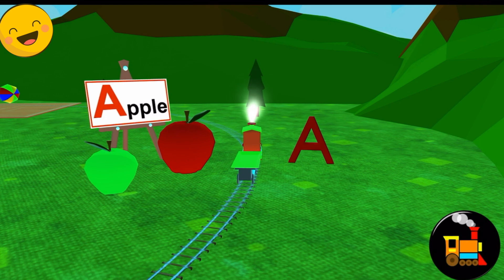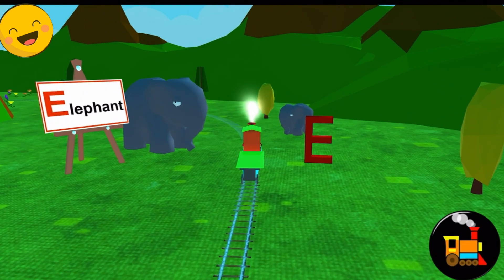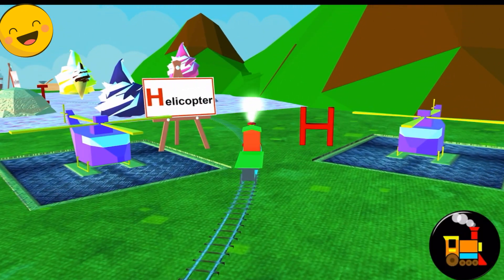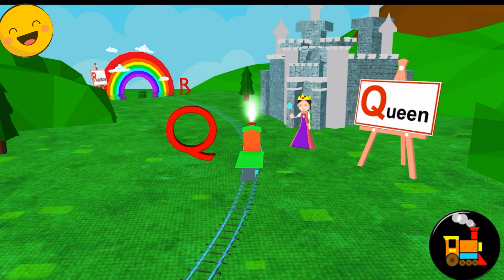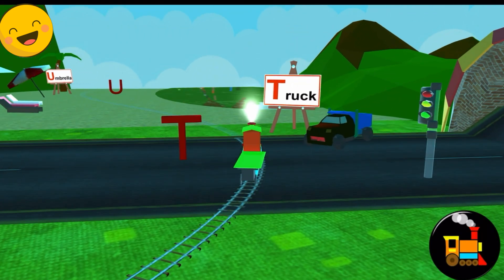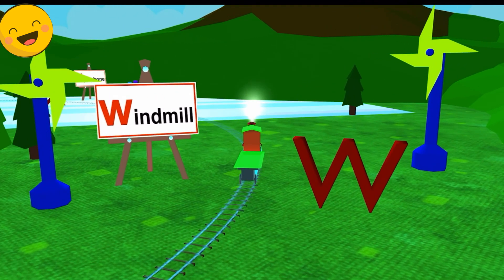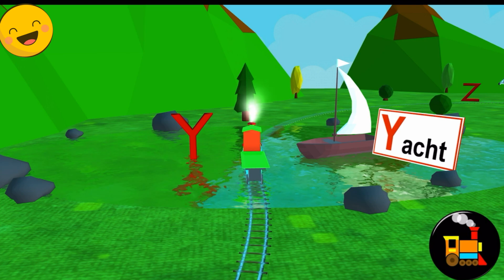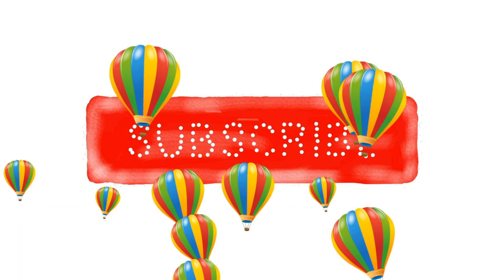Alfabet For Kids - Train